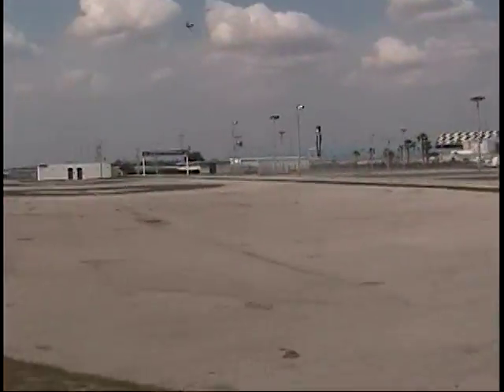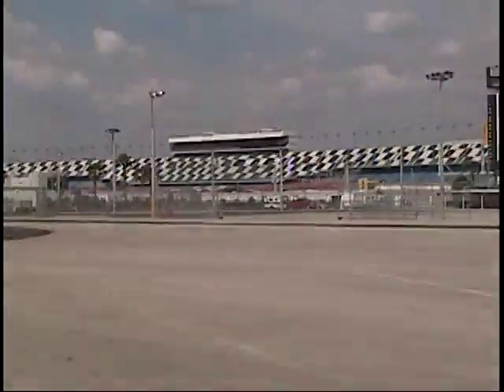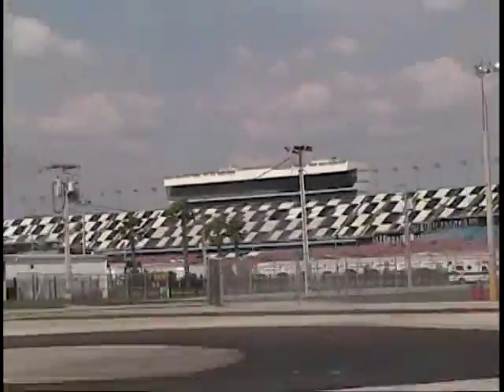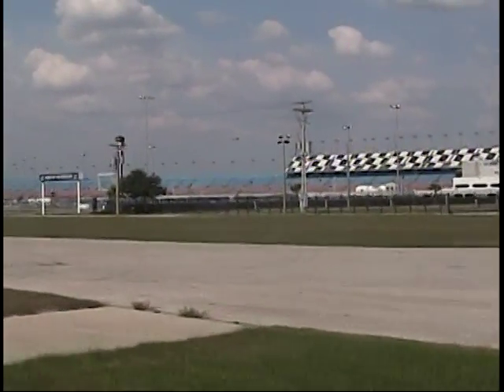My Grandad & Me Visiting Daytona International Speedway April 29th 2006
This is from 2006 when me and my grandad visited the Daytona track.